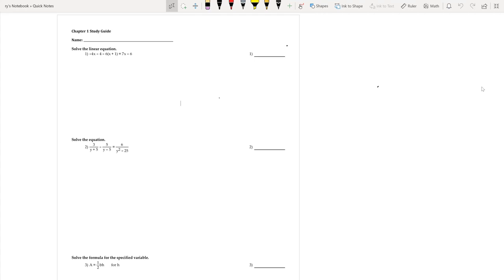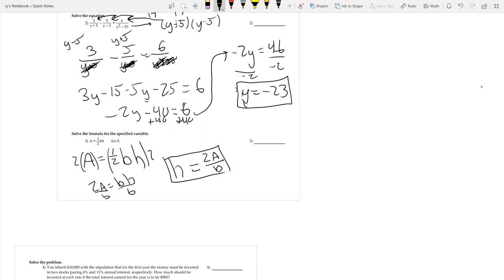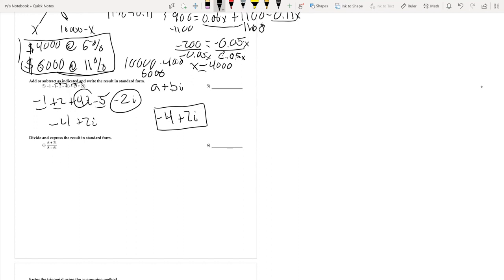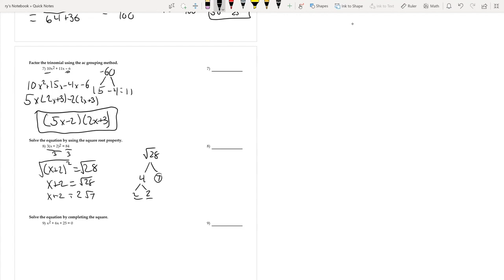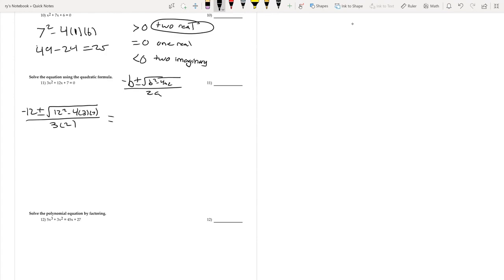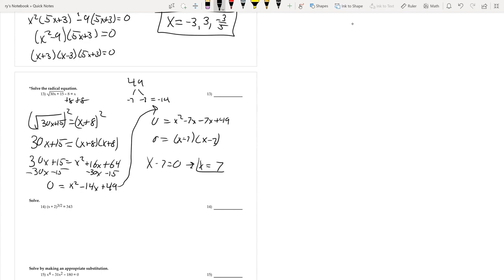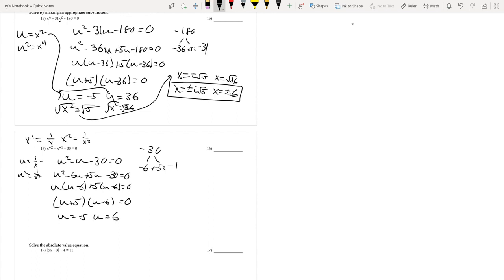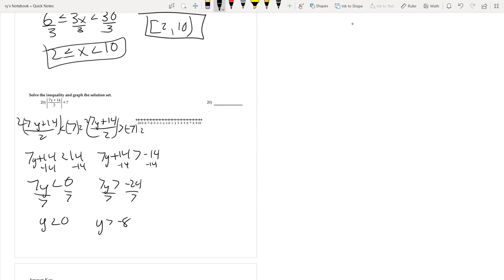Chapter 1 Test Review College Algebra Spring 2022